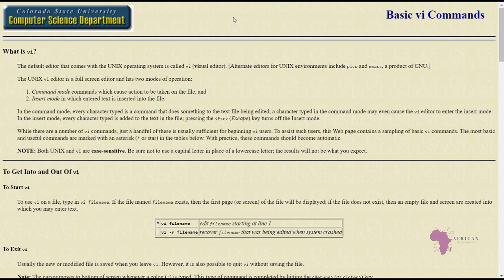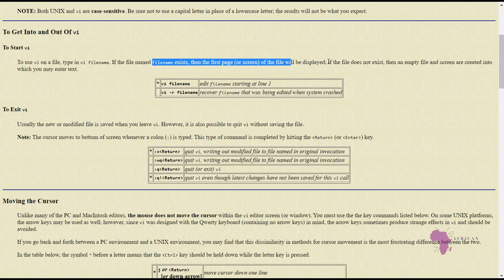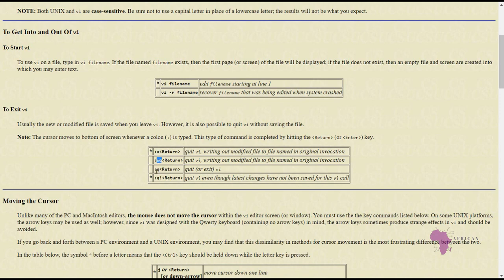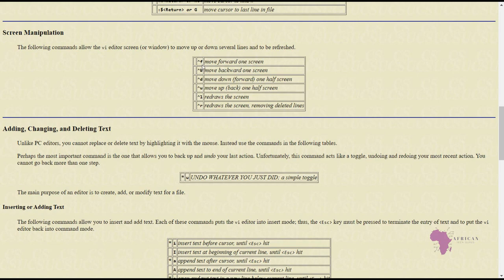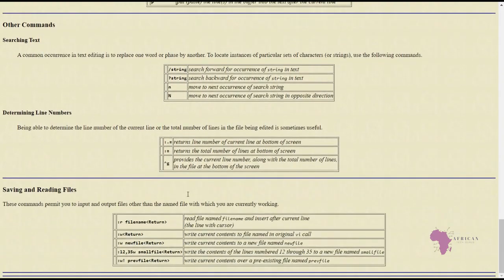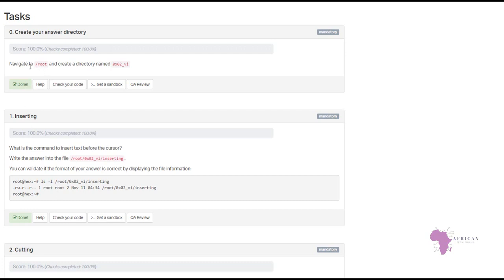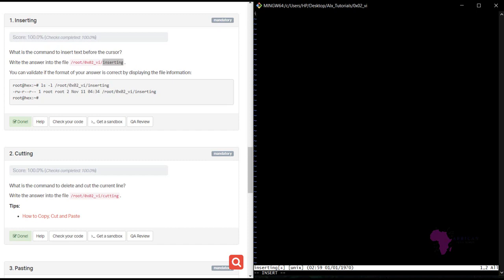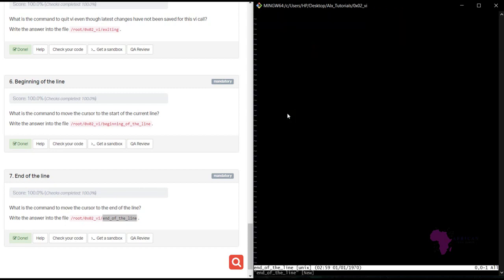7 0x02 Vi Content, Quiz & Tasks Explained